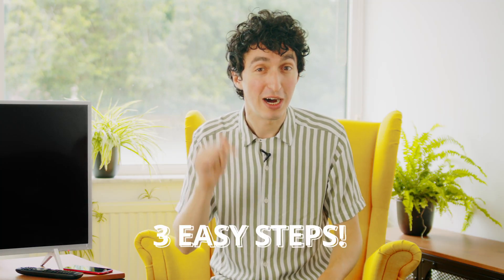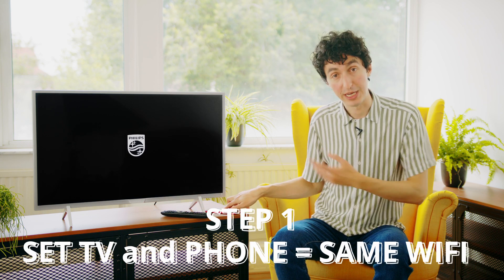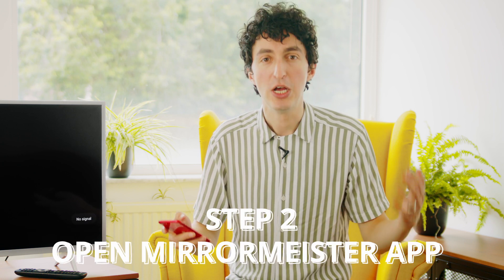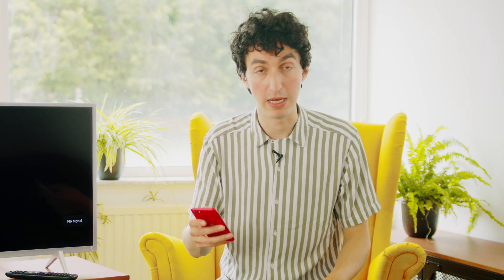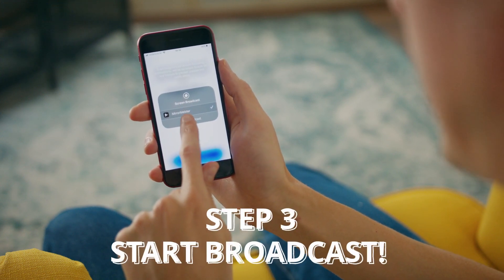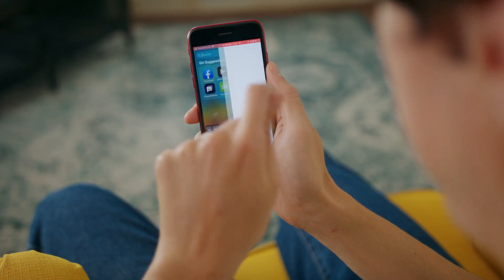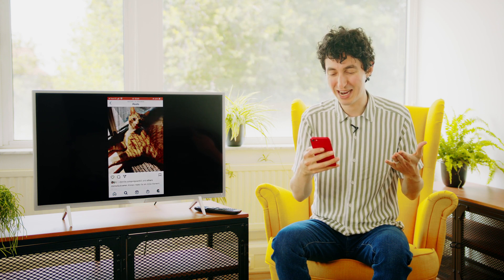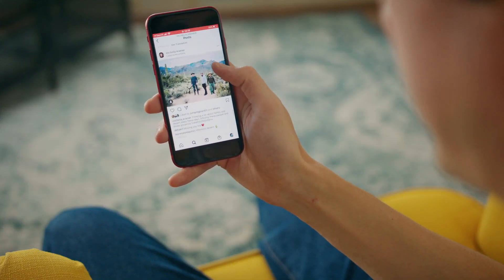How to Screen Mirror iPhone or iPad to Philips Smart TV Wireless without Apple TV?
In this video, you will learn how to screen mirror your iPhone or iPad wirelessly on a Philips TV without Apple TV or Google Chromecast. No longer do you need ugly HDMI cables. Avoid eystrain by not looking to small screensMirrorMeister supports Philips Smart TVs from 2012 and onwards, as well as Android and Roku TV.

📺 Enjoy everything on your TV from your iPhone, iPad or Mac.
🧵 No cables!
💡 One app for ALL TV brands (Samsung, Sony, LG, etc.)
🗞 See the latest news.
🍿 Watch movies.
⚽️ Stream sports.
📸 Show your photos to loved-ones and impress friends & family.

MirrorMeister is compatible with all Philips Smart TVs. And more: MirrorMeister also works with the most popular Smart TV brands available in the market (Samsung, LG, Sony, Panasonic, Toshiba, Sharp, Hitachi, Beko, Philips, TCL, and more) and streaming devices, like Chromecast, Roku, and Amazon FireTV.

To connect your iPhone or iPad wirelessly using MirrorMeister, you need:
○ Your Philips TV
○ Your iPhone or iPad
○ MirrorMeister mirroring app installed on your phone or tablet

How to mirror your iPhone or iPad to a Philips TV
1. Download and install the app.
2. Open MirrorMeister, select your TV, and press ‘Start Mirroring’.
3. Start streaming your photos, videos, presentations, and more on your TV or streaming device.
💡 Tip: When using any screen mirroring apps for connecting with your Smart TV, the TV, and the Apple device must be connected to the same Wi-Fi network.

Screen Mirroring App for All TVs, only with MirrorMeister!
Are you looking to beaming your MacBook screen instead? MirrorMeister also works on macOS devices! Check our website to learn how